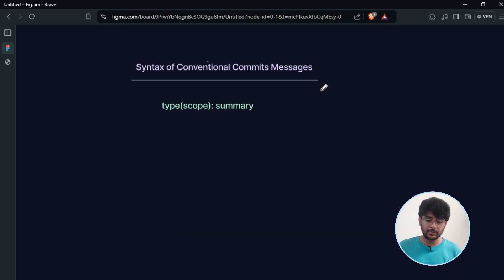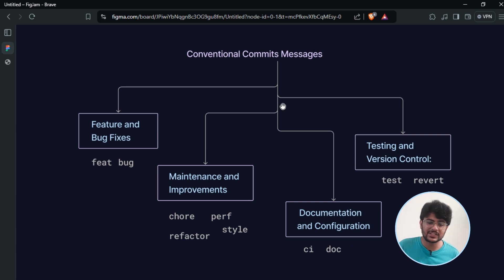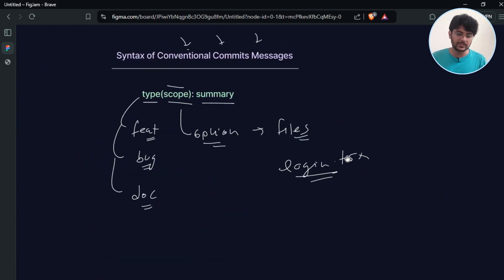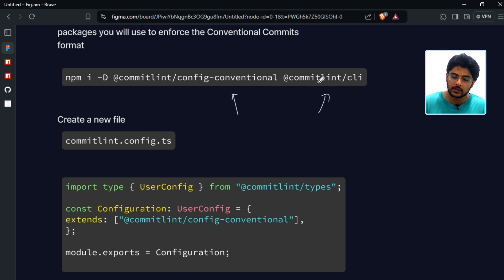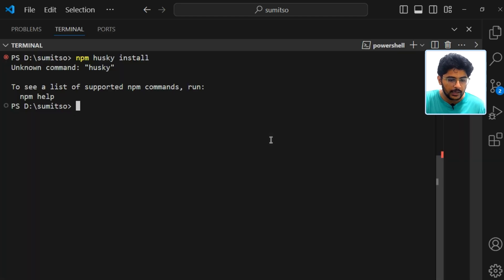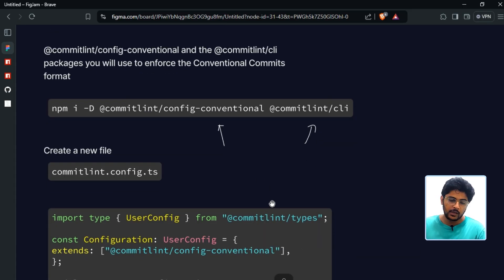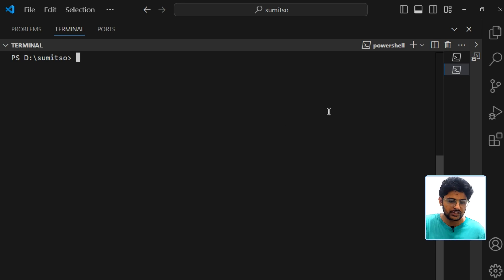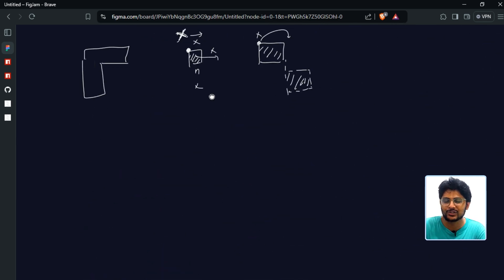Conventional Commits with Husky & Commitlint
1. In this video, we explore the importance of conventional commit messages for open source projects. Learn about the three main headers: type, scope, and summary. We’ll break down the different types of commits, like features and bug fixes, and show you how to use tools like Commitlint and Husky to enforce these rules. Plus, discover how to automate the process with GitHub Actions. Join us to make your contributions clearer and more effective!

2. Welcome to our guide on conventional commit messages! This video explains why these messages matter for open source contributions. We’ll cover the three key parts: type, scope, and summary. You’ll learn about the four commit types and how to use tools like Commitlint and Husky to keep your project organized. We’ll also show you how to set up GitHub Actions for automation. Let’s get started on improving your commit practices!

3. Discover the world of conventional commit messages in this informative video! We’ll discuss their significance in open source projects and break down the three essential components: type, scope, and summary. Learn about the different commit types and how to enforce them using Commitlint and Husky. We’ll also guide you through automating the process with GitHub Actions. Enhance your coding skills and contribute effectively!